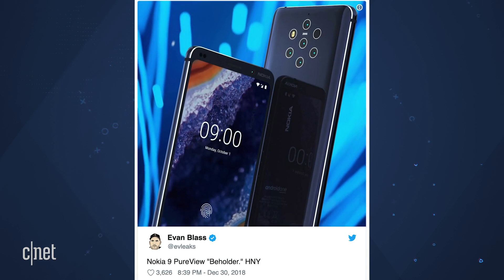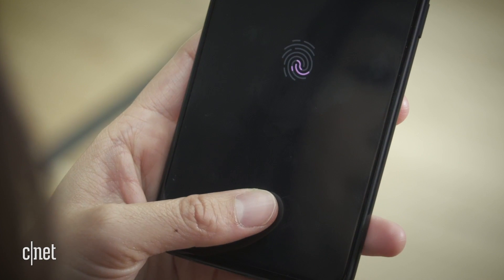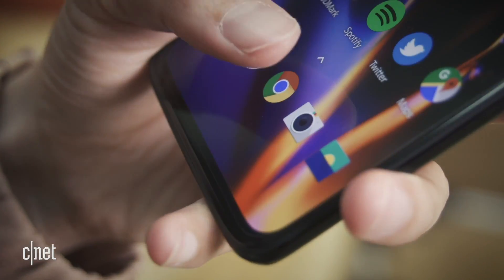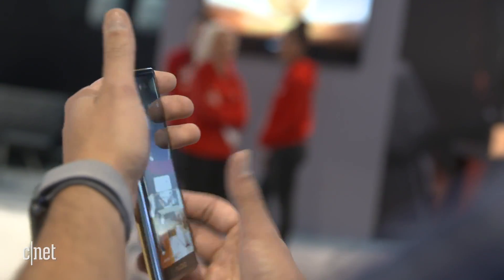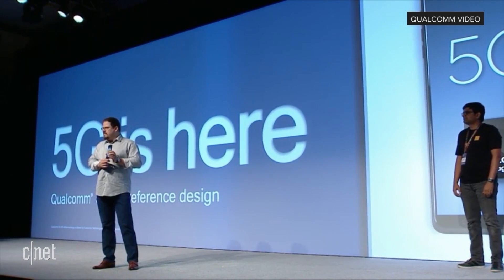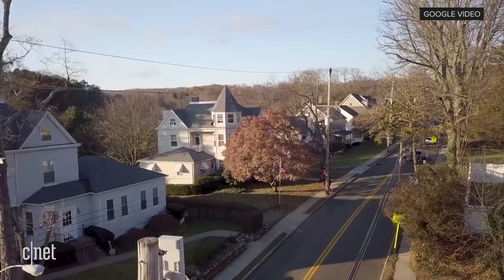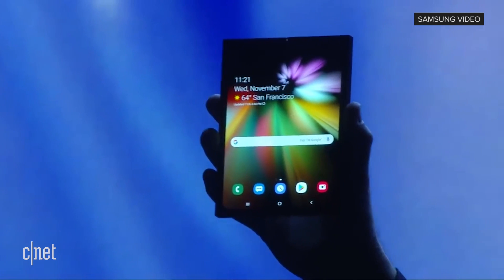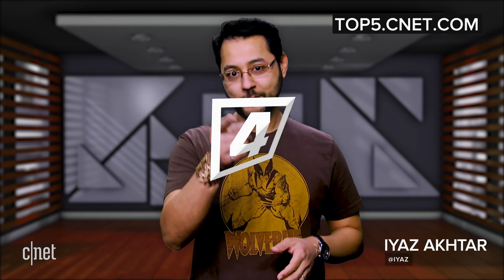Mobile World Congress 2019: What to expect (CNET Top 5)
The biggest mobile show is around the corner. Be prepared to see 5G, foldable phones and more!